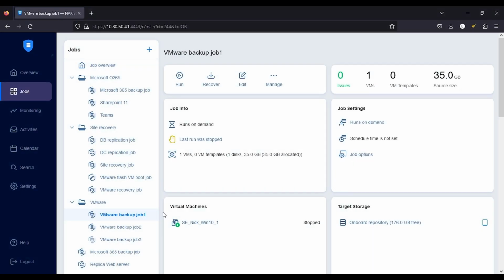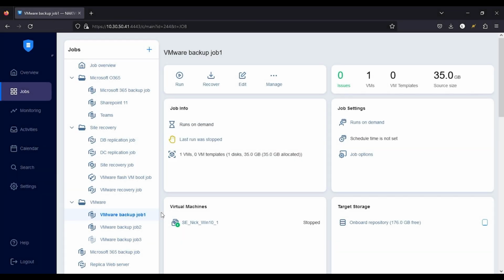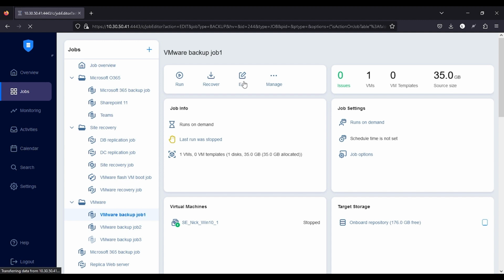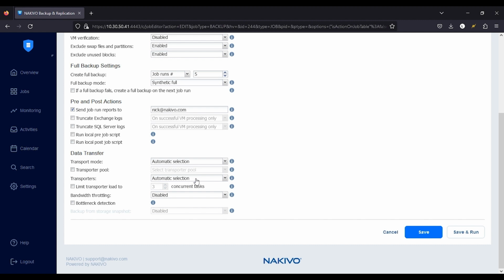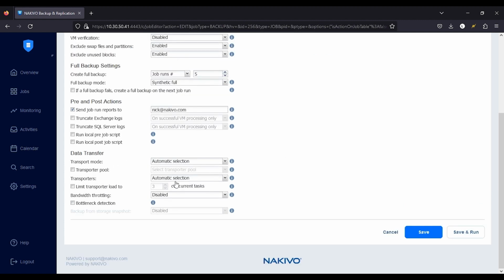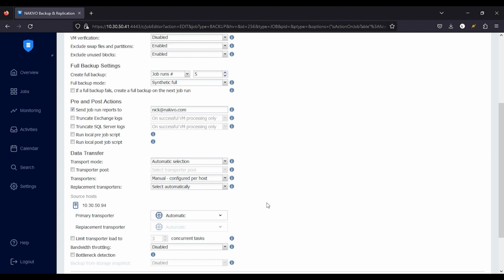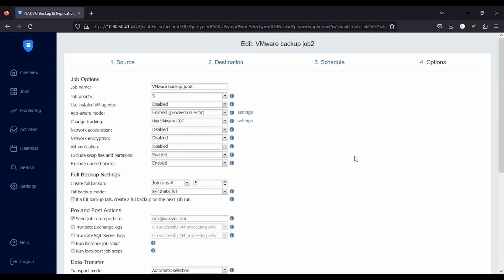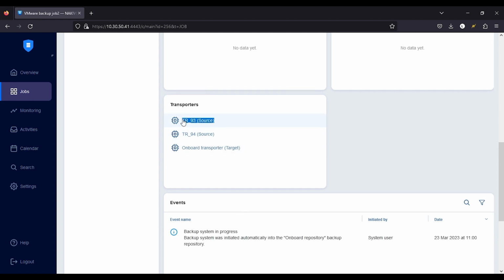How to Configure Transporters for a VMware vSphere Backup Job in NAKIVO Backup & Replication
The Transporter is the component that performs core processes such as backup, replication and recovery in NAKIVO Backup & Replication. In large geographically-distributed environments, multiple Transporters can be installed to optimize data backup and transfer operations.

Follow the steps in this video to learn how to configure the source and target Transporters for VMware vSphere backup jobs when multiple Transporters are available.

Timestamps:
0:00 -​​ Intro
1:06 - Options step
1:32 - Manual (for all VMs)
2:09 - Manual (configured per host)